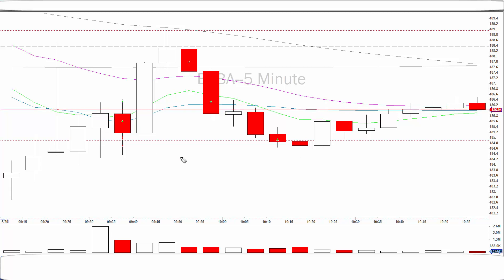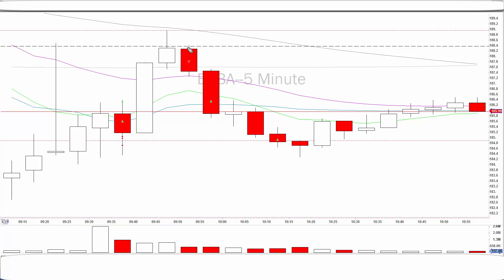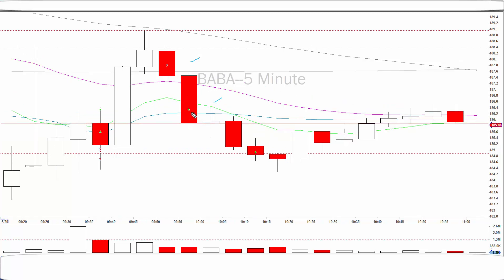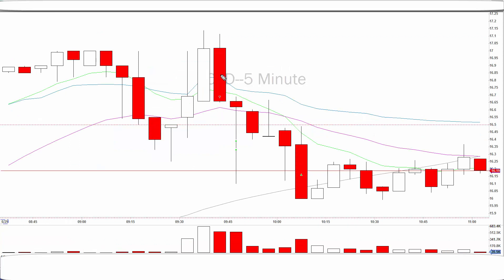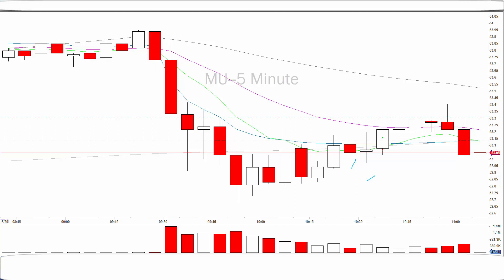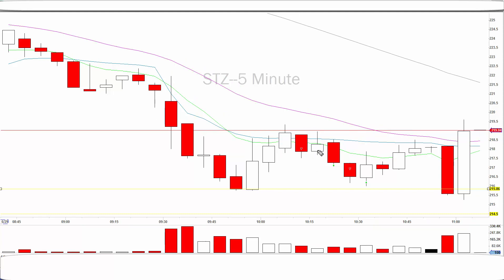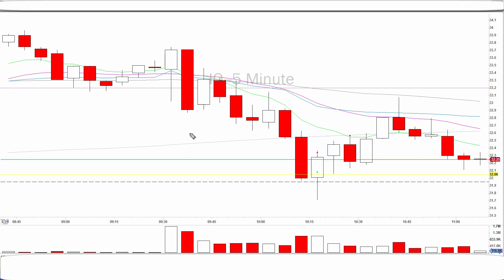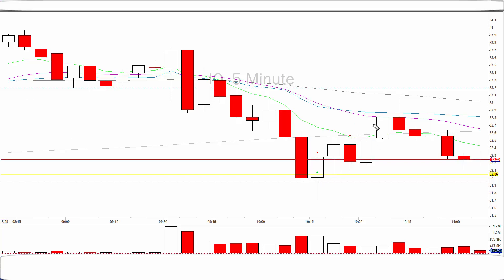[BBT Members Day Trading Recap] Sahil Trade Recap of $BABA $ACAD $MU $STZ $IQ | 29 June 2018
Sahil is one of the members of Bear Bull Traders that has completed the program and he shows us some of his trades in his live account...

1. Day Trading Education
2. Trade in a Real Time Simulator
3. Join a Community of day Traders
4. Trade with Real Money

Education and Book: How to Day Trade for a Living
NEW BOOK